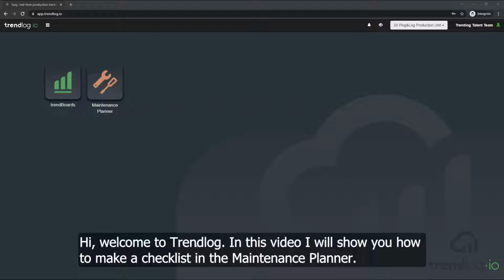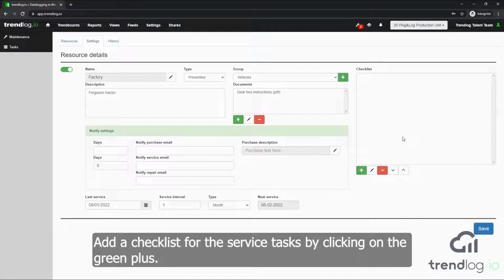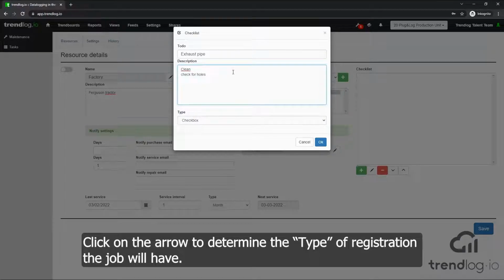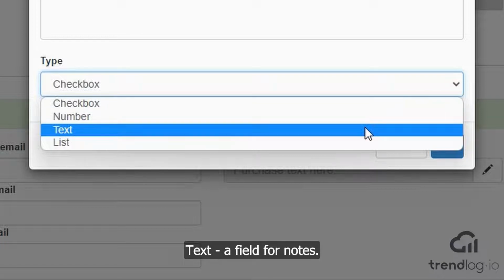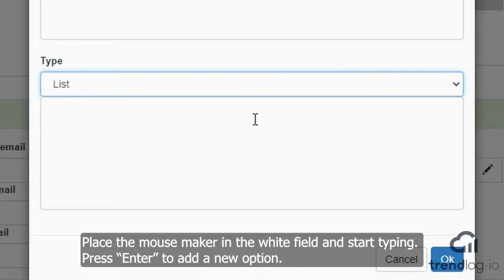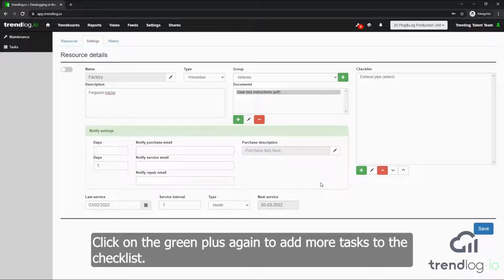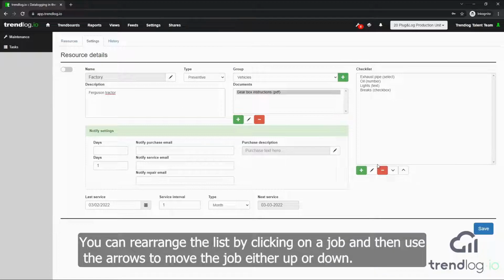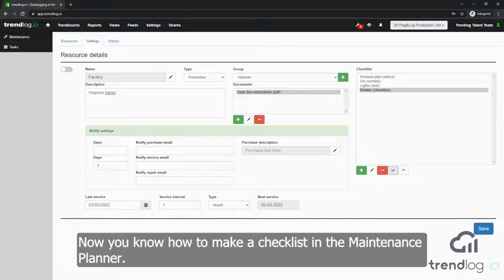Maintenance Planner | How to create a checklist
Maintenance Planner is our CMMS system that lets you manage your maintenance and service  inspections. The system replaces clipboards and spreadsheets and allows you to stay several steps ahead of expensive breakdowns.

In this video we will show you how to create a checklist for each machine or equipment that you are monitoring for service and maintenance.

The checklist makes sure that any operator or technician attends to the right things for every check-up, and documents it to the system.